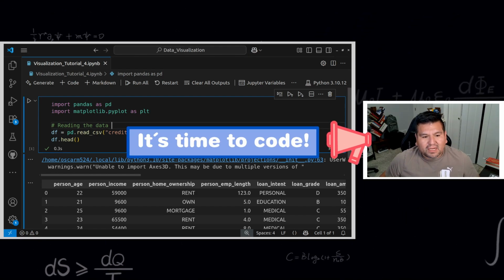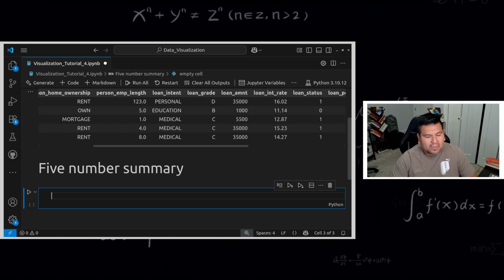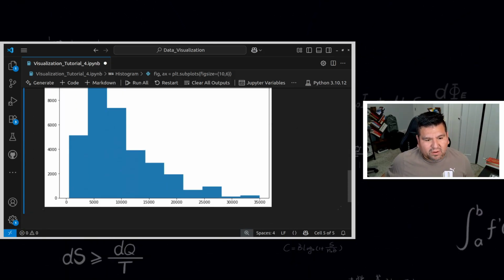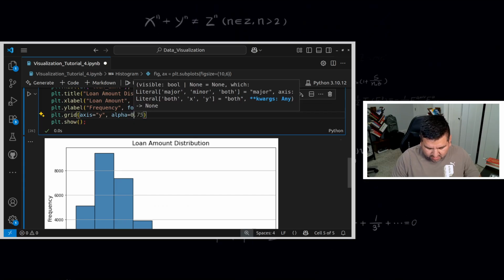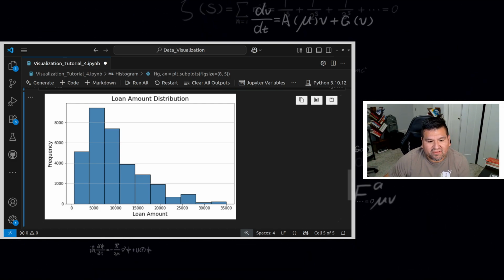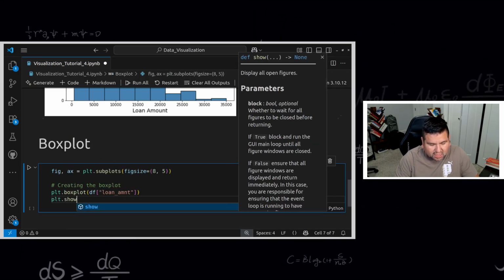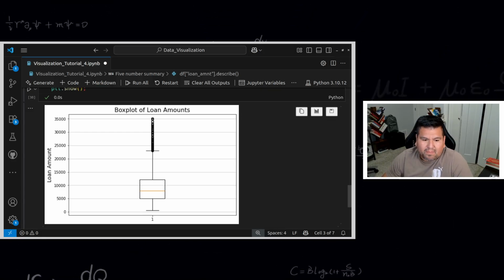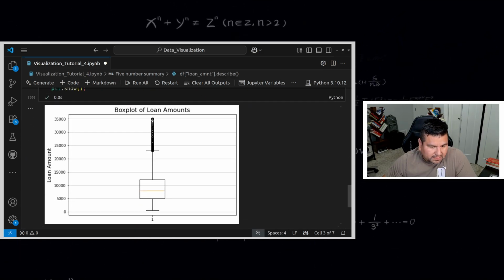Data Visualization in Python - Part 4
This tutorial covers the following:
- How to create a histogram with Matplotlib.
- How to create a boxplot with Matplotlib.